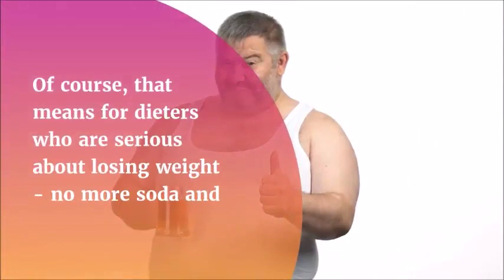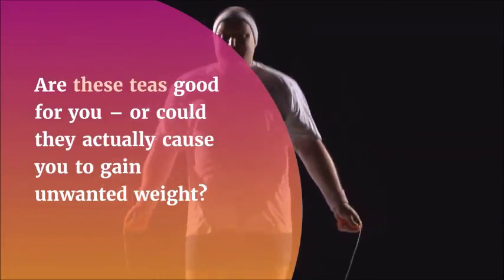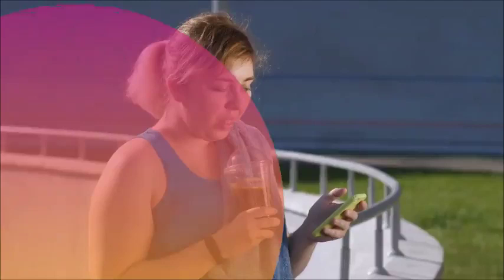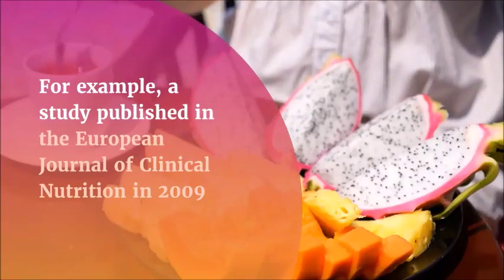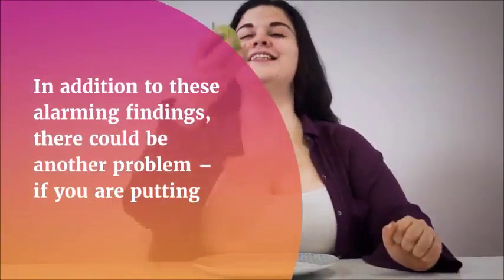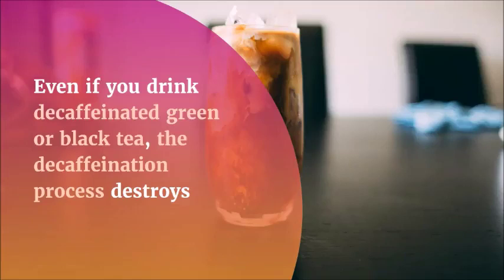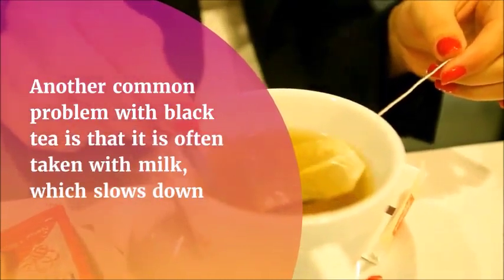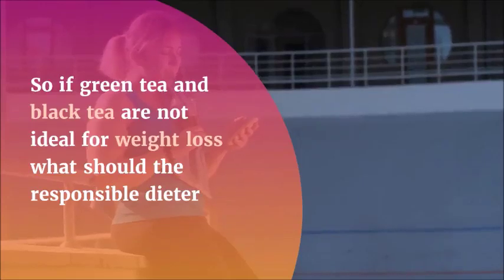How to Lose Weight Fast ? THE RED TEA DETOX REVIEW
weightloss Reduce unwanted added weight on your body by taking this natural homemade fat burner drink - detox water recipe. This is an effective and simple weight loss recipe which helps to shed extra kilos.